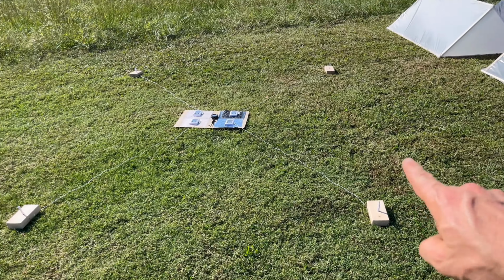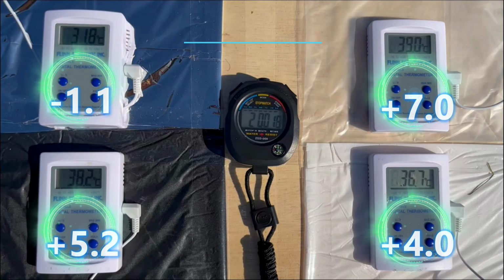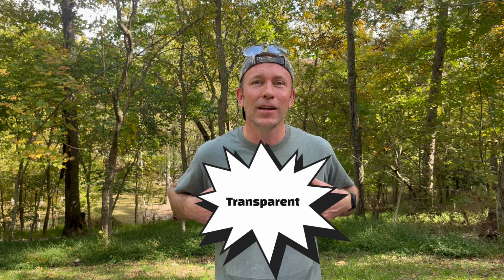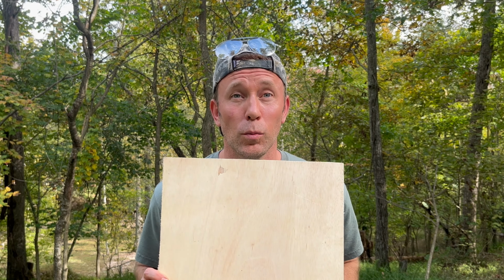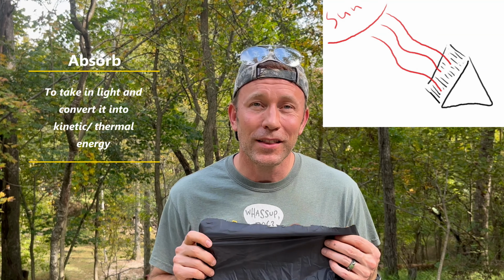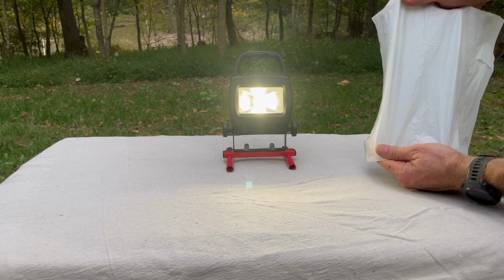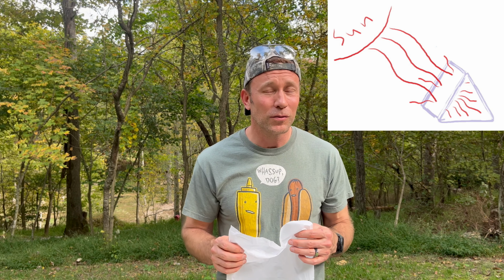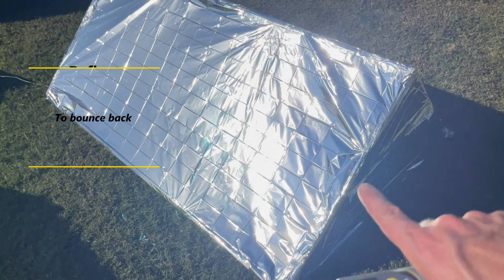Translucent, opaque and transparent. Reflect, transmit, absorb.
What material is best for creating a lightweight portable shelter from the sun?  Watch as I test four different materials and find an obvious winner.  Learn  the meaning of transparent, translucent, opaque, reflect, absorb and transmit.